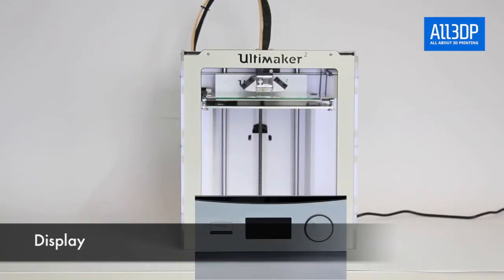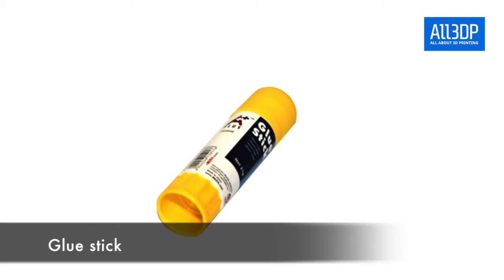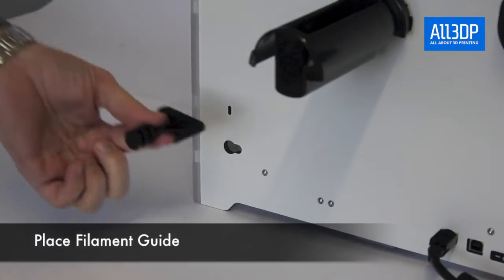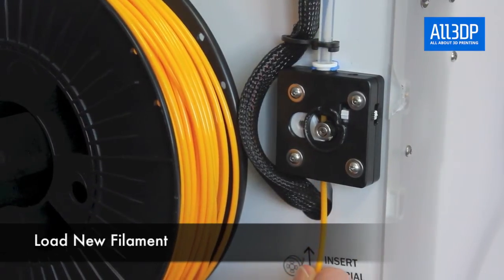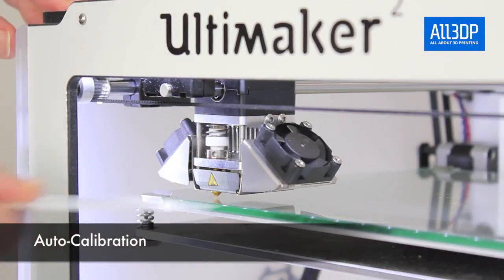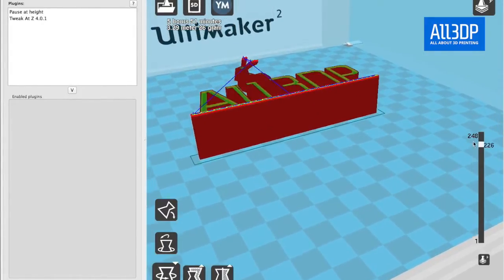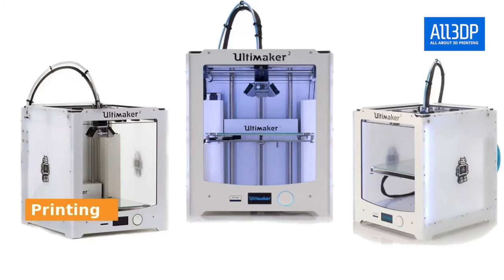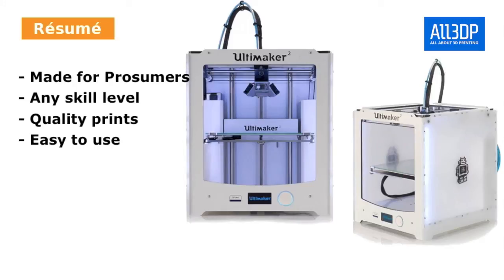Ultimaker 2 Review by All3DP.com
The Ultimaker 2 is one of the best 3D printers available for purchase.